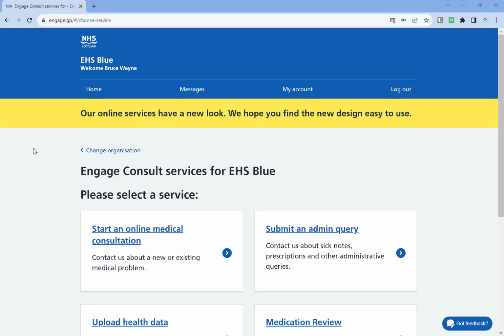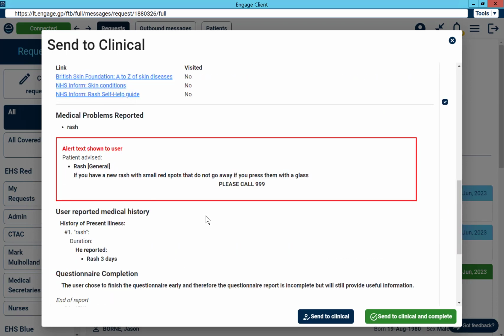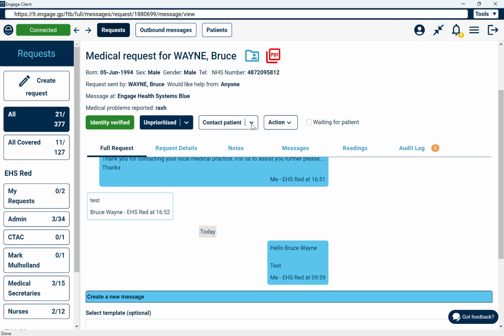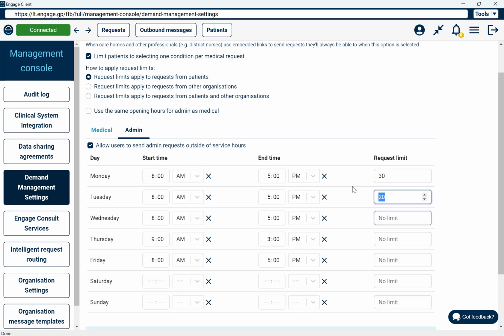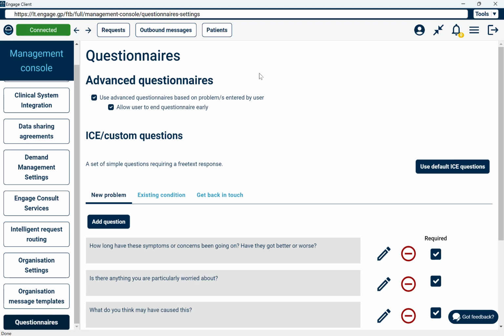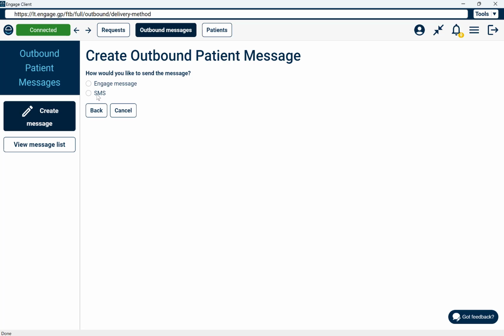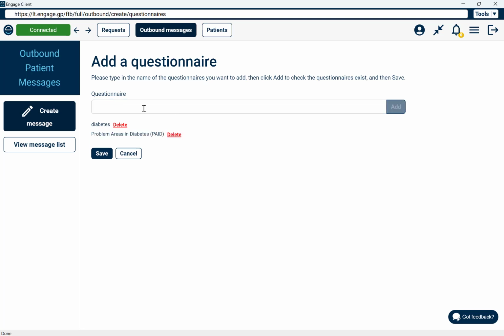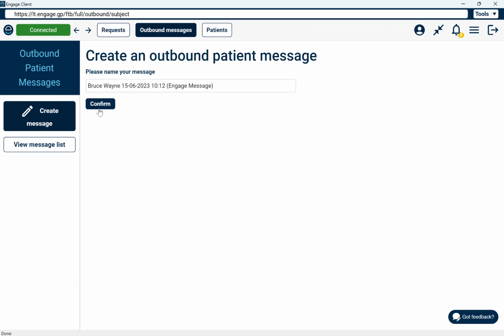EMIS PCS Demo